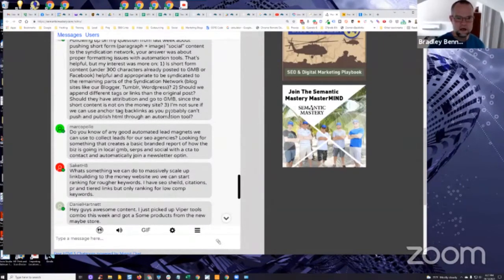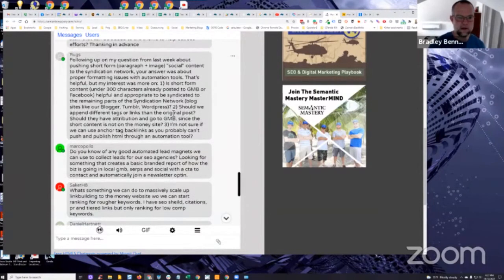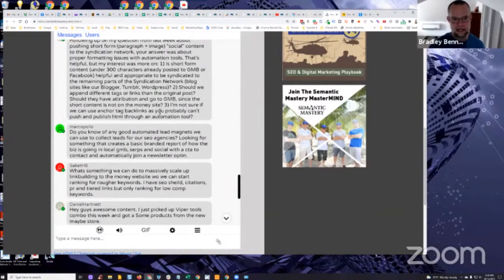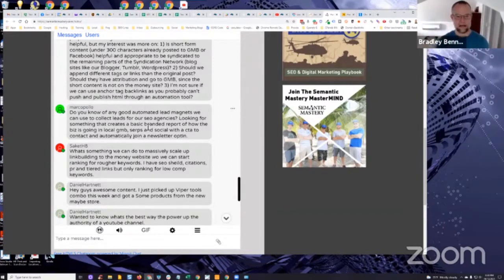Should We Append Different Tags Or Links To The Original Post?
In episode 361 of the weekly Hump Day Hangouts by Semantic Mastery one viewer asked if one should append different tags or linkes to the original post.

The exact question was:

2) Should we append different tags or links than the original post? Should they have attribution and go to GMB, since the short content is not on the money site? 3) I'm not sure if we can use anchor tag backlinks as you probably can't push and publish html through an automation tool?